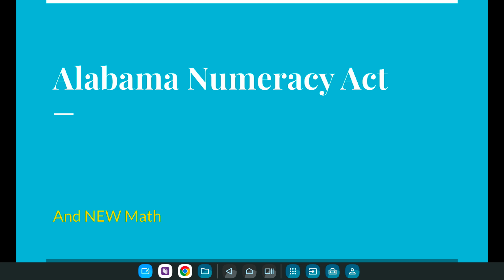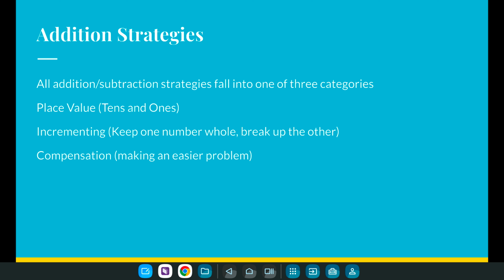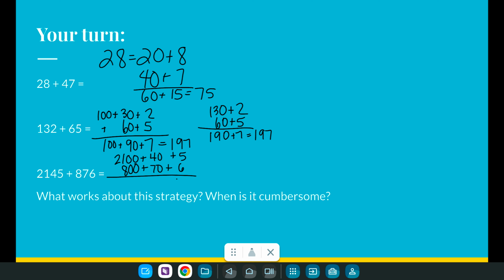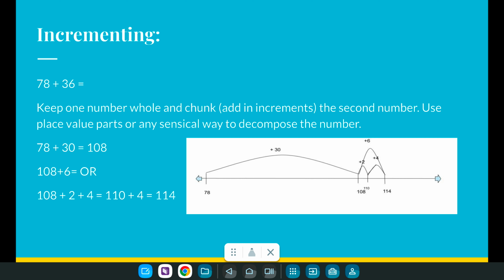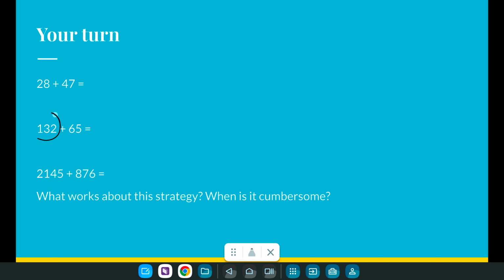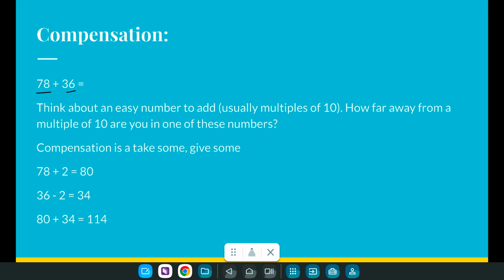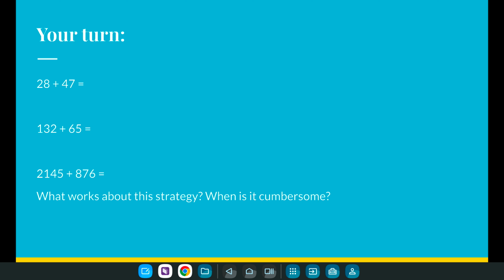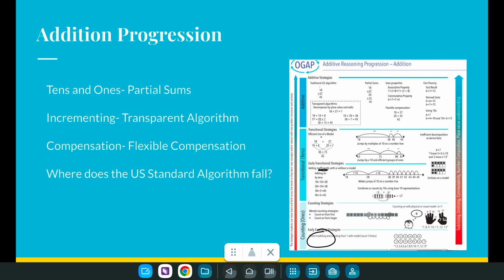Math parent series addition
Wondering what your kids are doing at school with this "New" math? Check it out~